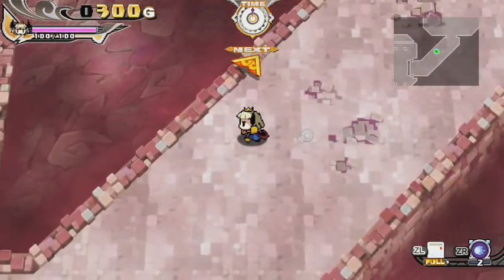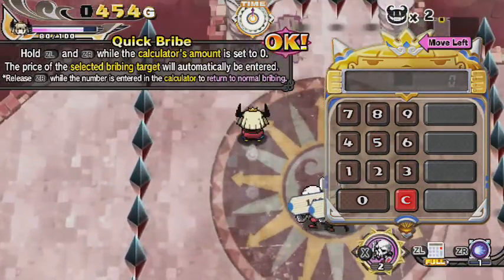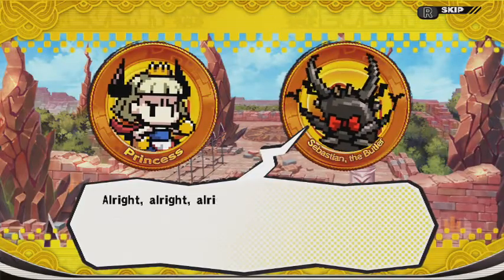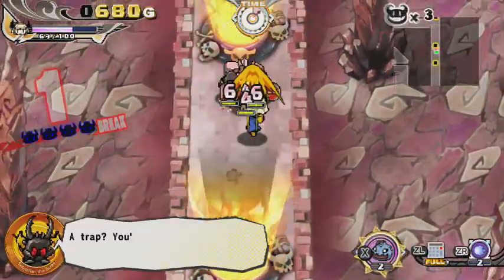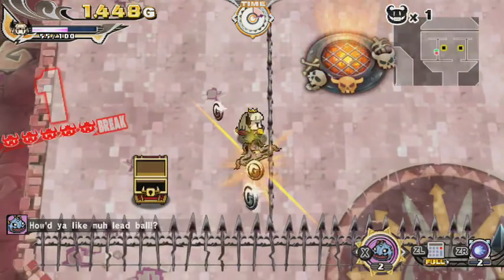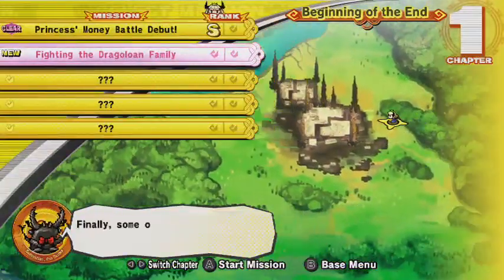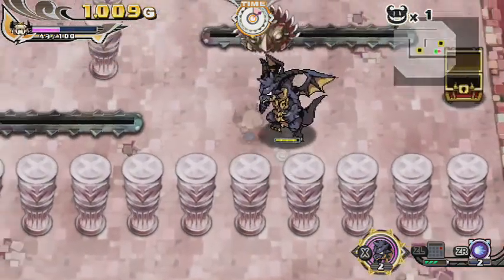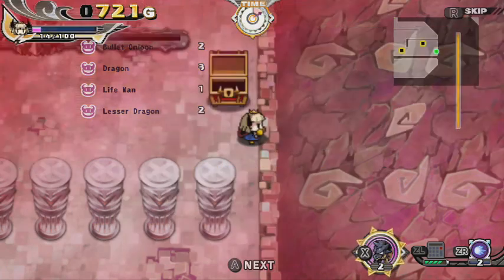penny pinching princess part 1